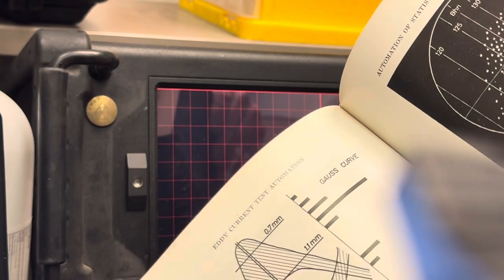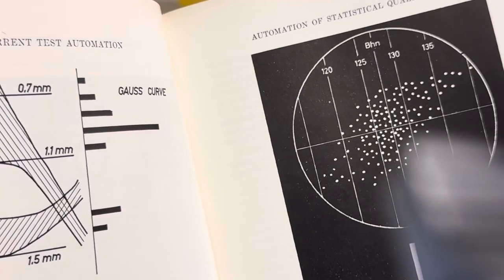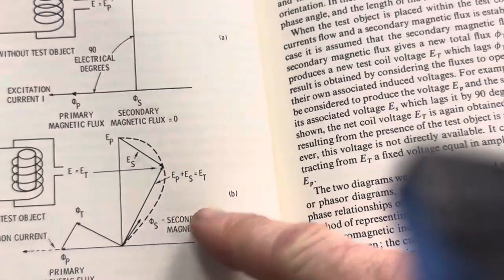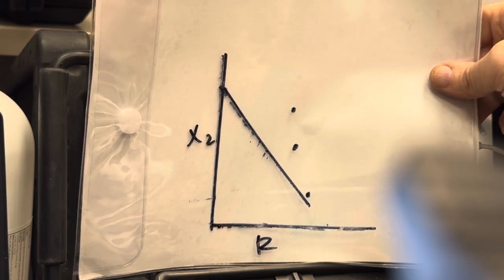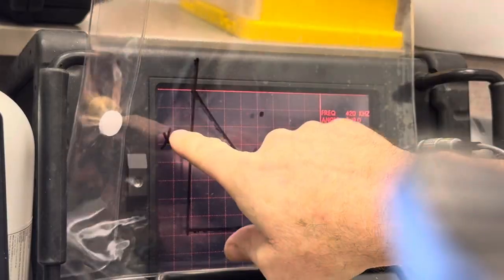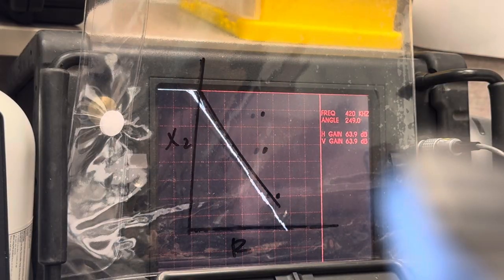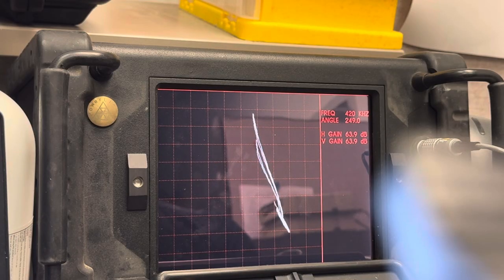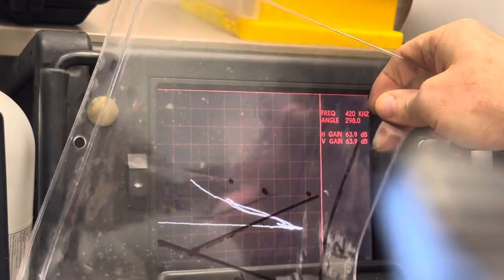Vector Point Testing with a modern Eddy Current Tester: Not How, but Why?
This short video compares Dr. Foerster’s early eddy current vector point phase analysis to modern day impedance plane phase analysis testing.

All of my videos are used in my online Eddy Current Training Courses available at Kortek.Thinkific.com